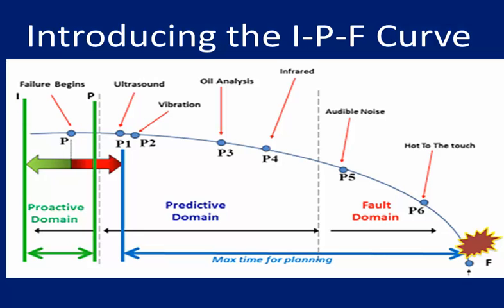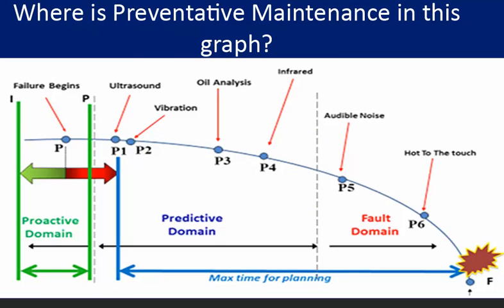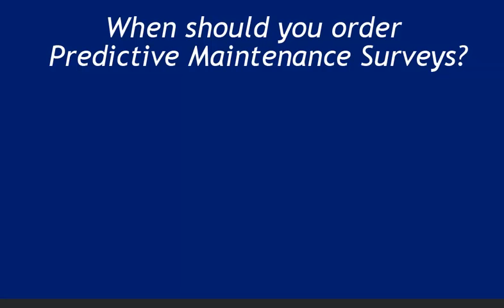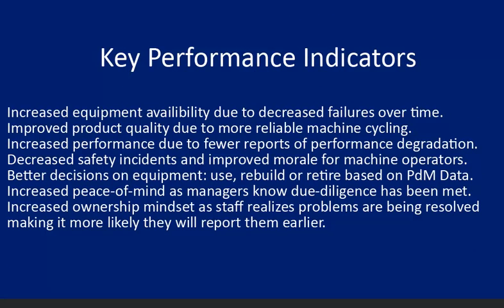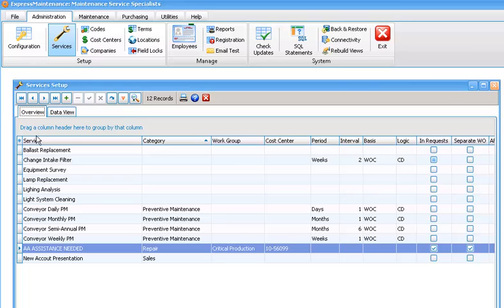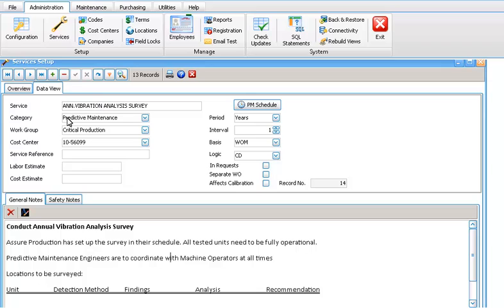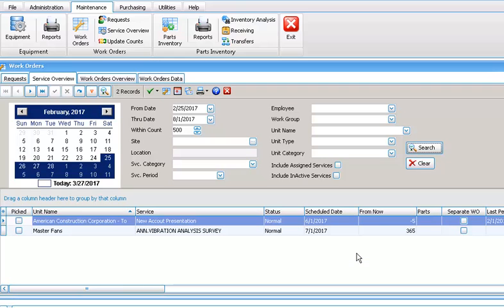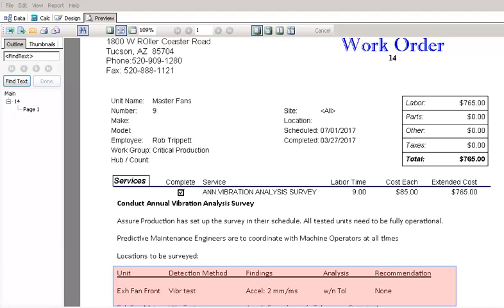Free Demo Course: Predictive Maintenance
Predictive Maintenance Introduction